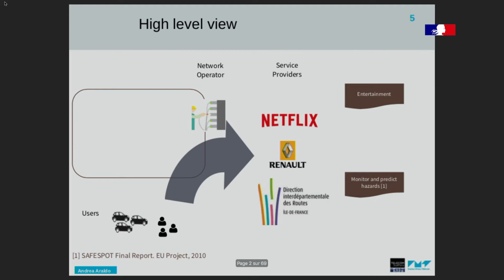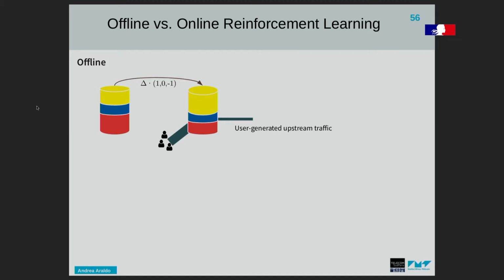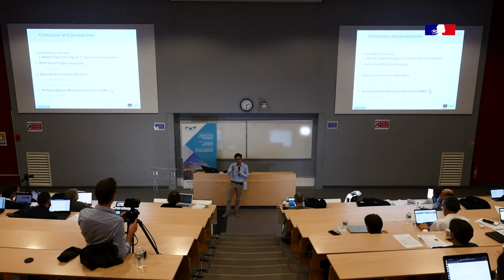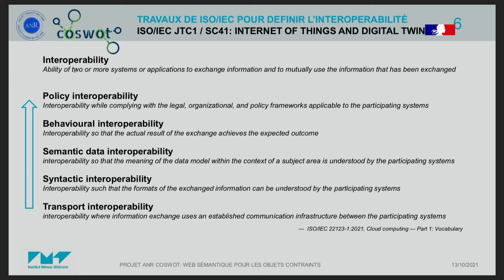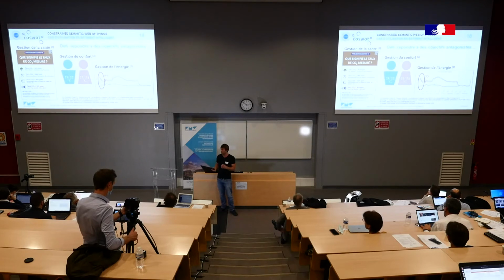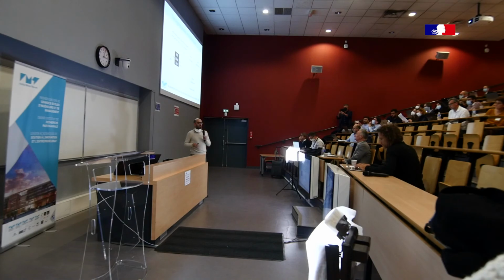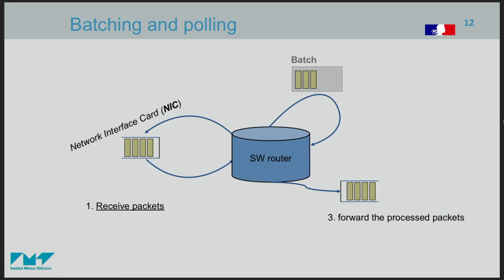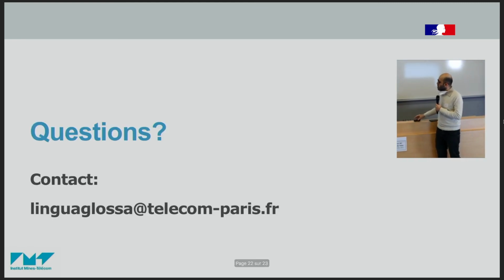Colloque scientifique IMT« Réseaux du futur » #5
Session 2 - Future Network and Services / Réseaux et services du futur
Chairman : Nicolas Montavont, enseignant-chercheur, IMT Atlantique
Resource Allocation for Multi-Tenant Edge Computing Andrea Araldo Enseignant-chercheur, Télécom SudParis
Projet ANR CoSWoT: Web Sémantique pour les Objets Contraints Maxime Lefrançois Enseignant-chercheur,
Mines Saint-Etienne
The « data uncertainty principle » : measurements, analysis and AI for high-speed networks Leonardo Linguaglossa Maître de conférence, Télécom Paris